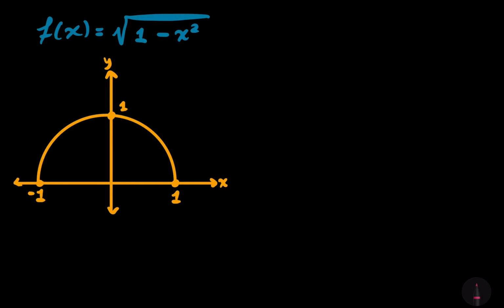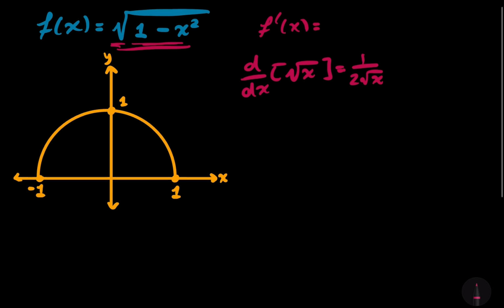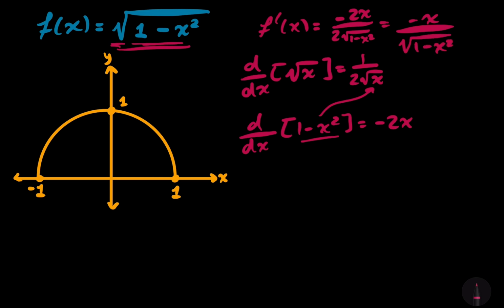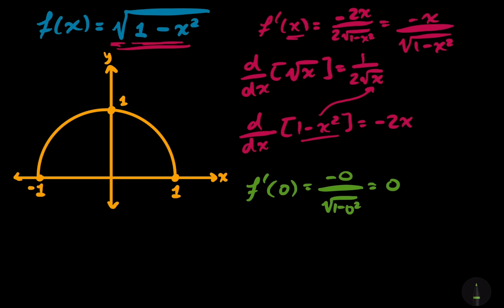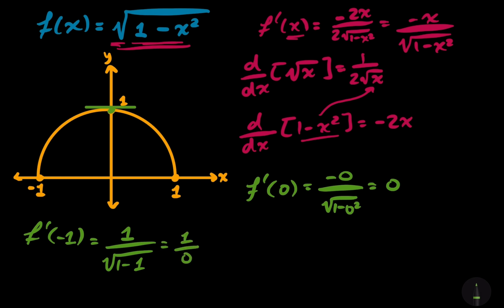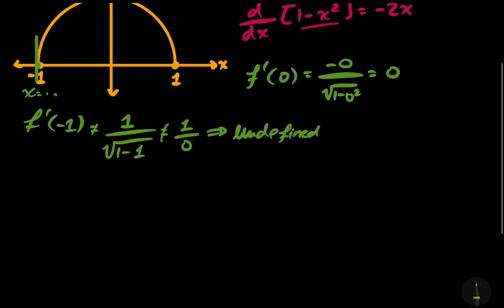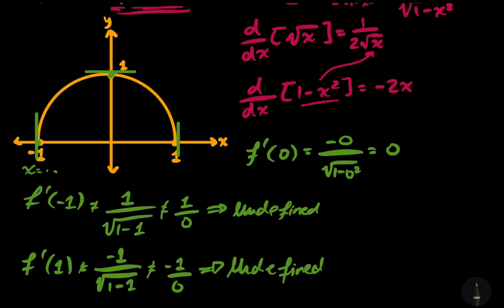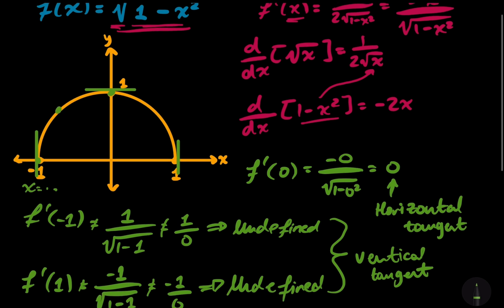The Derivative at a Point - Calculus I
This video explores how the derivative at a point may be interpreted for a given function as the slope of the tangent line, and how to determine function behavior as a result. The notion of horizontal and vertical tangent lines is also introduced.